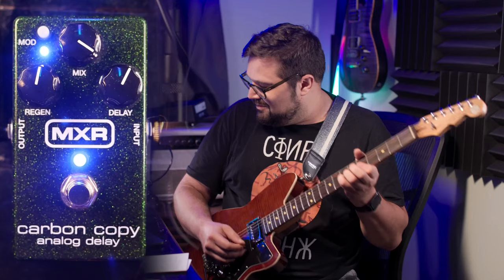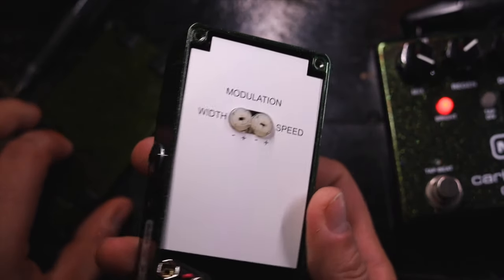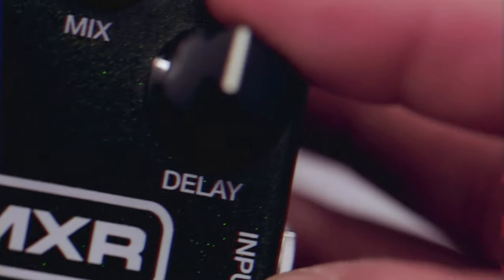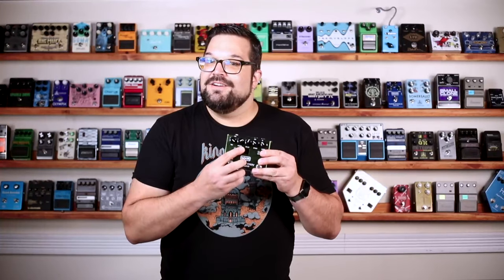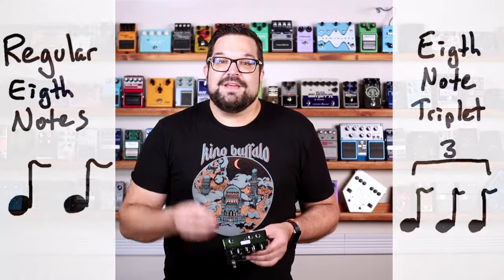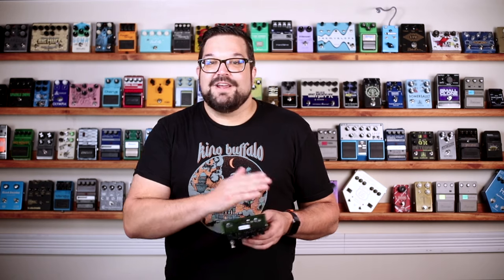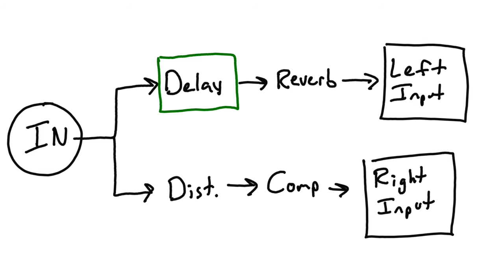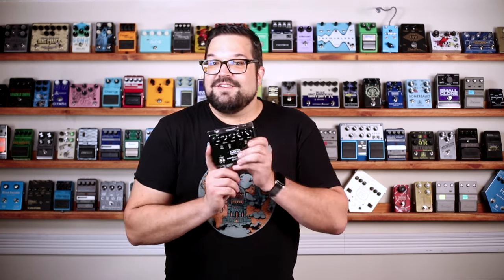MXR Carbon Copy Deluxe: Worth the Upgrade?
I distinctly remember when the first Carbon Copy came out. Oddly enough, I have no recollection of the Deluxe being launched, but ever since noticing it, I've wondered if the additional features were worth the bump in price. Let's not delay.

Chapters:
0:00 - Intro / Demo Jam
2:35 - Carbon Copy Classic
5:27 - Deluxe
7:47 - Beat Division
9:34 - Bright Mode
10:18 - AB Modes
12:18 - Which one to get